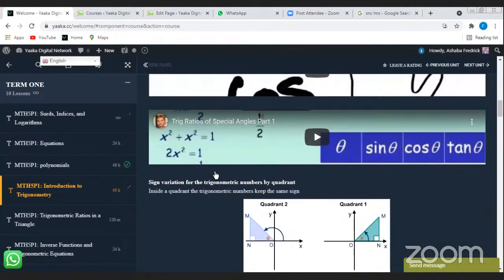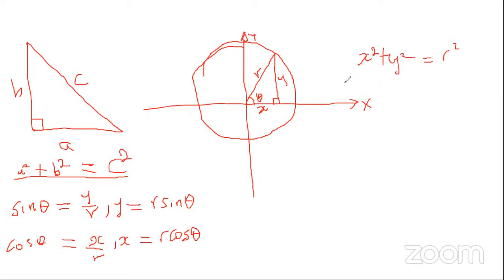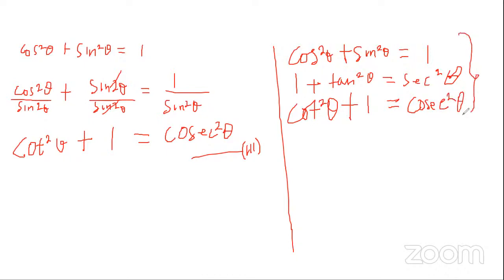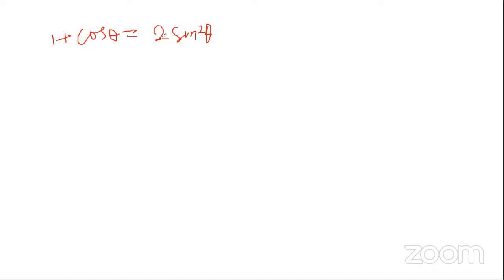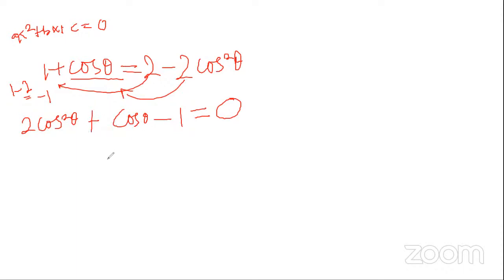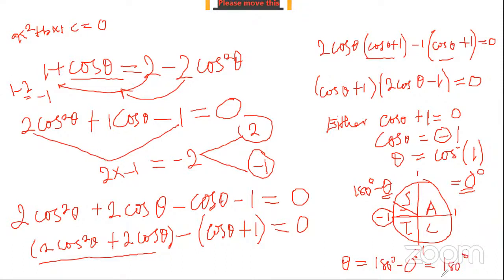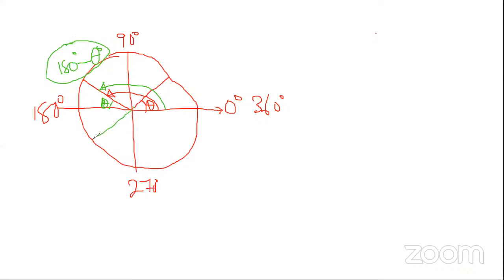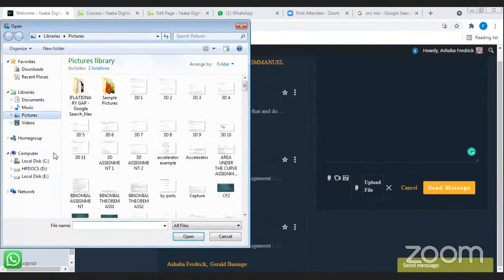Senior Five Mathematics Live Class Session(Topic:Trigonometry)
This is a Senior Five  live class Mathematics session facilitated by Teacher Ashaba